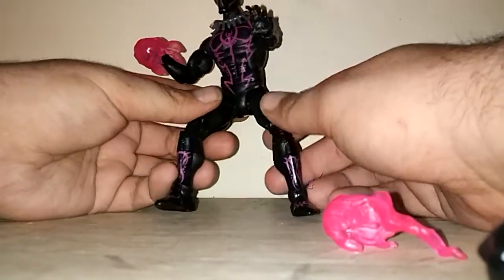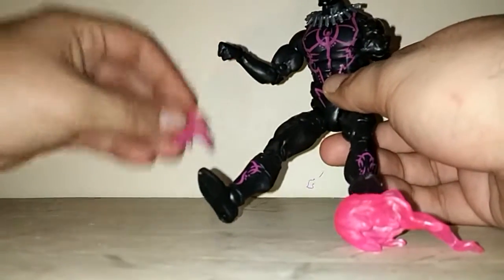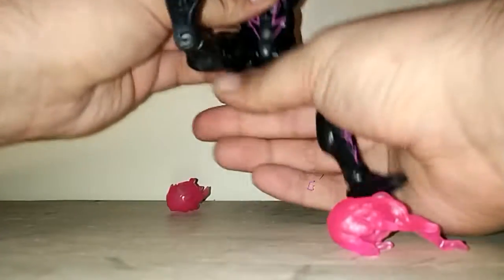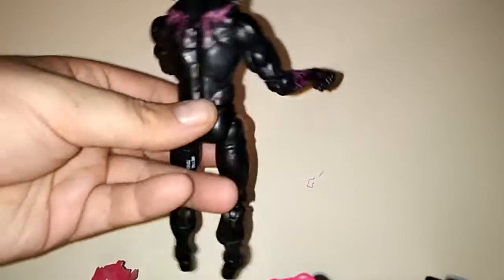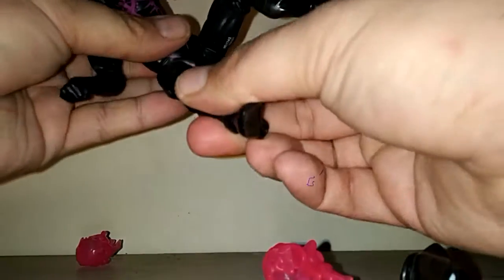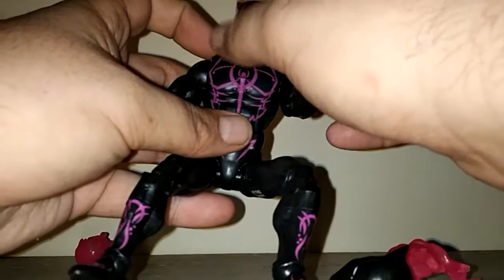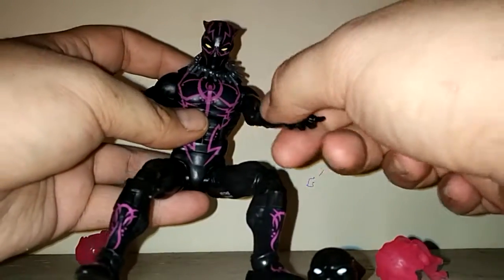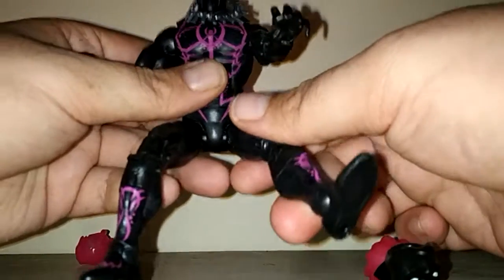Marvel Legends Walmart Exclusive Vibranium Suit Black Panther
This Video is NOT made for kids, This video is for adult collectors Marvel Legends Walmart Exclusive Vibranium Suit Black Panther - The Mighty Review Show
TChalla wears a glowing suit made with Vibranium technology as the warrior hero, Black Panther. Imagine Black Panther preparing for battle and suiting up in a specially designed Vibranium suit with this 6-inch scale Vibranium Suit Black Panther figure from the Marvel Legends Series. With the Legends Series, kid and adult Marvel fans can start a legendary collection of comic- and movie-based Marvel characters (each sold separately). This 6-inch scale Vibranium Suit Black Panther figure is highly articulated and features a comic-inspired design, making it another worthy addition to the Marvel Legends Series. Hasbro and all related terms are trademarks of Hasbro.
Comic-inspired design
Premium articulation and detailing
Character-inspired accessories
Collect other Marvel Legends Series figures (each sold separately)
Includes figure and 5 accessories.

Comicgeddon TV
Mission Statement: